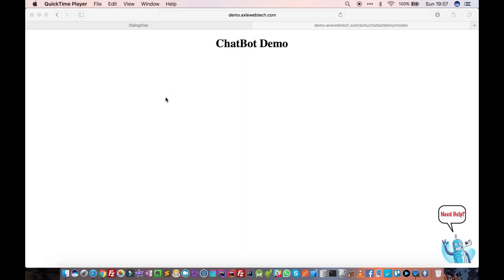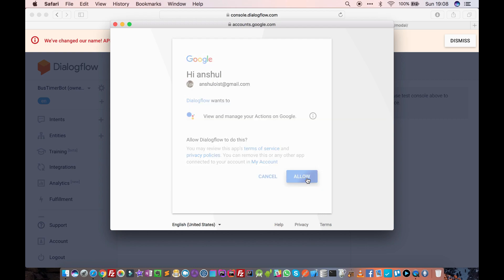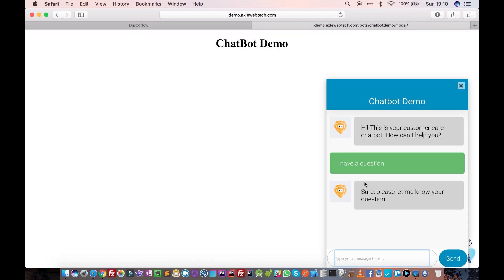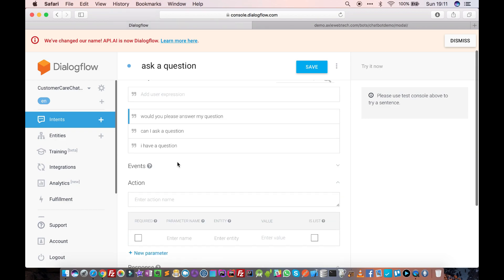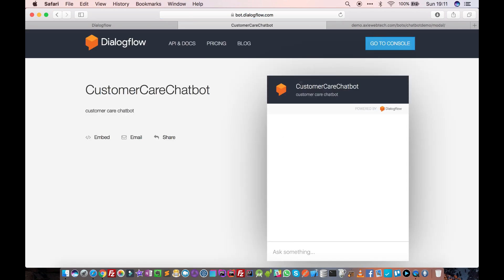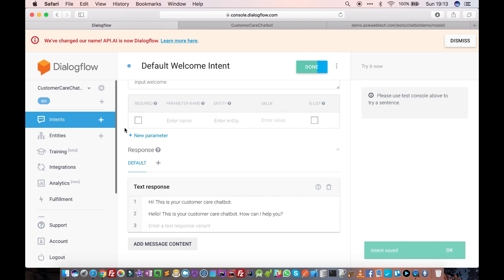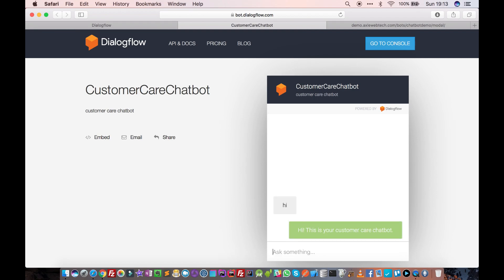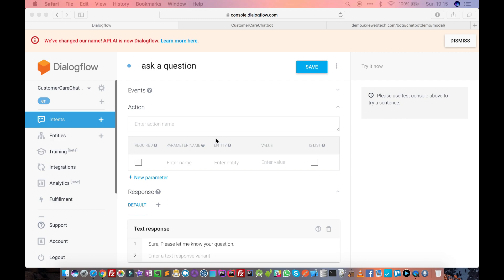Video 3 - Introduction to Intents